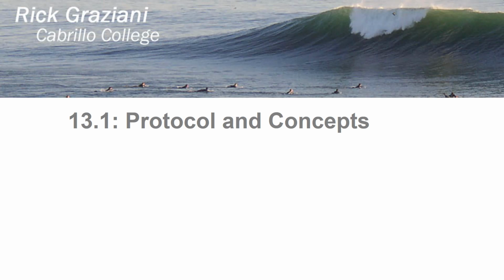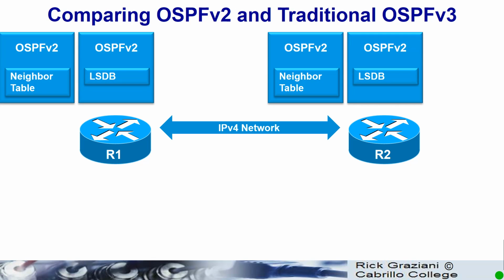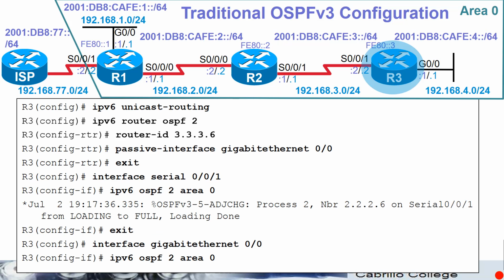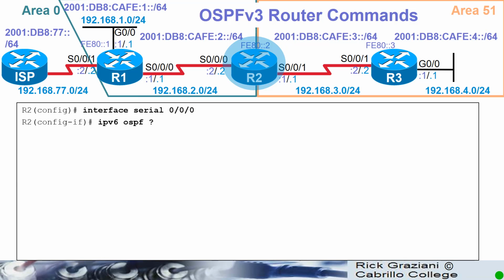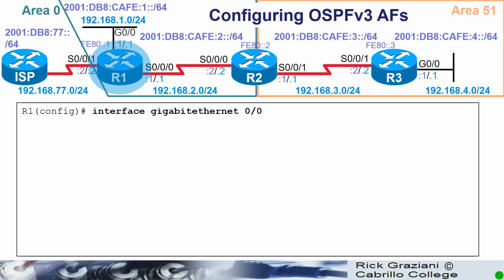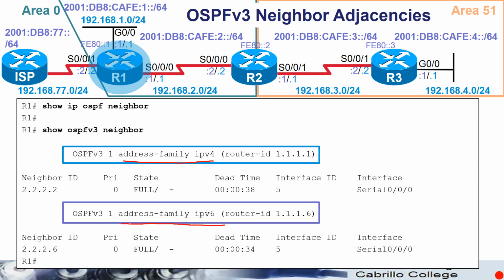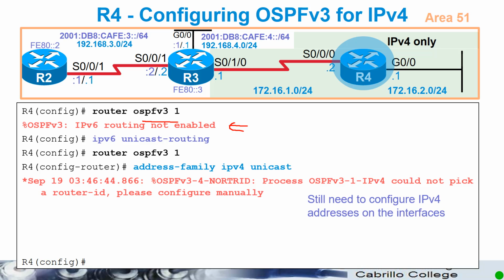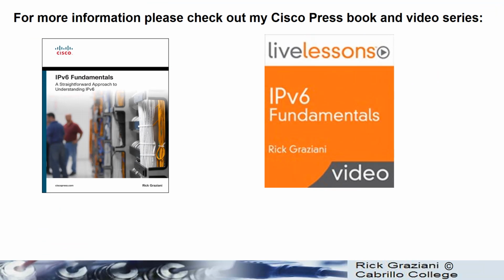IPv6 Fund - Chapter 13 - OSPFv3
IPv6 Fundamentals - A Straightforward Approach to Understanding IPv6